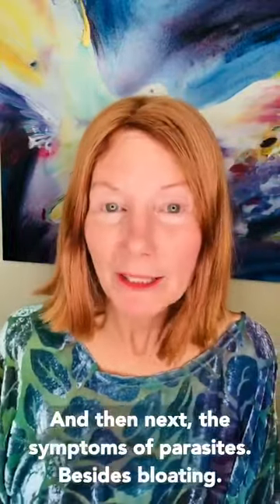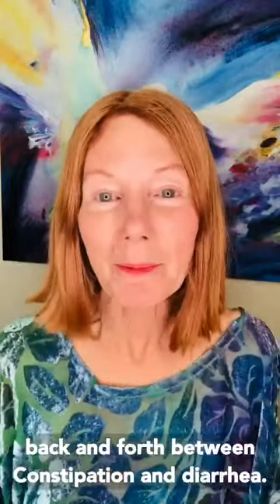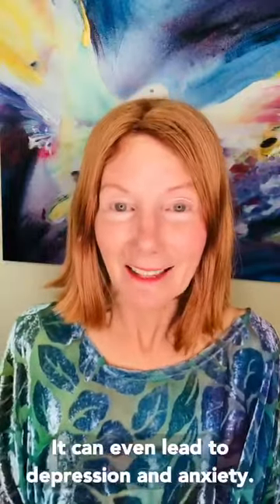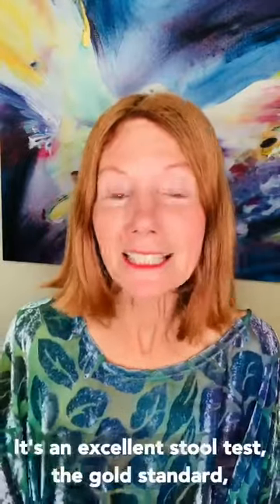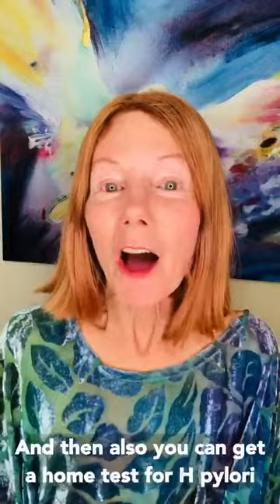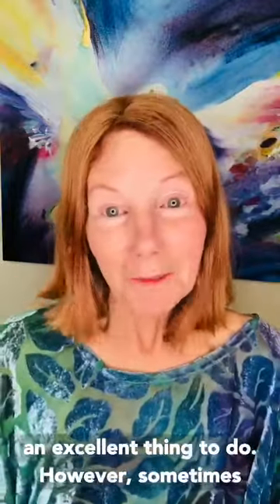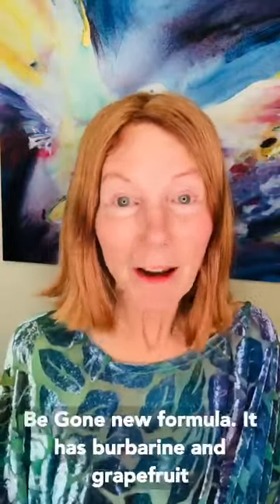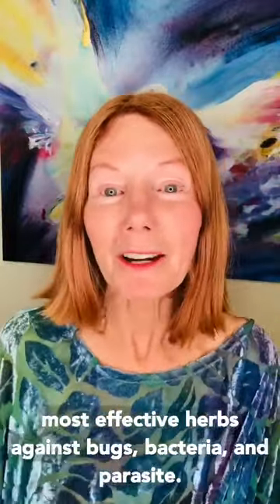Is Your Gut Bugging You? Evict the Parasite Family in Your Gut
Human parasites are often invisible to the eye—many are microscopic bacteria, hidden intestinal worms, or various parasites. Does your belly bloat no matter what you eat? Do you exhibit symptoms like irritable bowel syndrome (IBS), such as gas, diarrhea, or constipation? Is fatigue, headaches, or skin rashes a frequent irritation? If so, consider that a bug, bacteria, or parasite may be the cause.

Since parasite testing can be expensive, you may choose to do what I do—a preventative parasite cleanse. My "Bugs Be Gone" formula is the perfect blend of nature’s most powerful antibiotic, berberine, and a strong, natural anti-fungal and antibiotic, grapefruit seed extract. Combined, these two ingredients are even more effective. In fact, many of my clients report "Bugs Be Gone" eradicated their small intestine bacterial overgrowth (SIBO) when pharmaceutical drugs failed.

A special diet or fasting is not required for this formula to achieve results. However, keep in mind, that sugar is bacteria's favorite food. For optimal results, avoid sugar, as well as wheat, dairy products, as well as processed and fried foods.